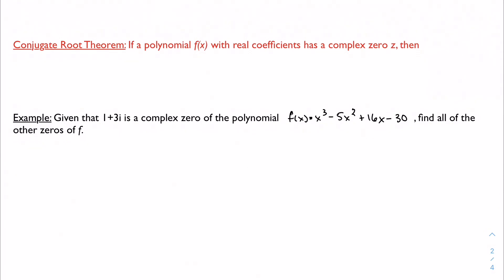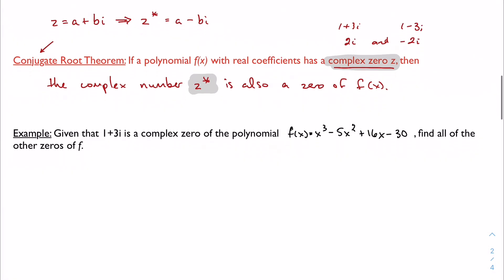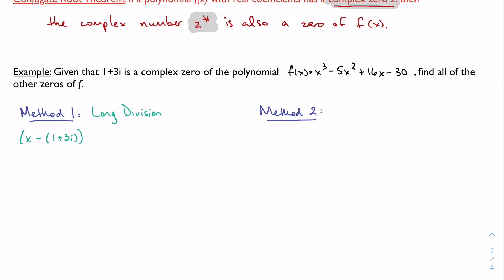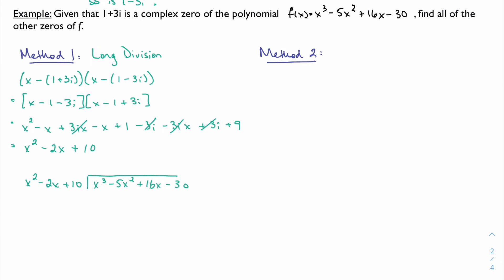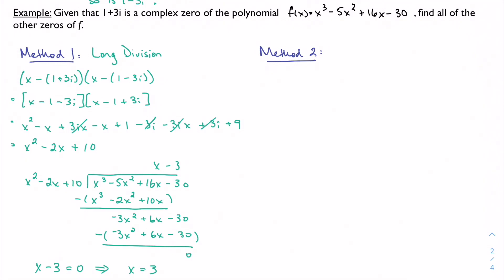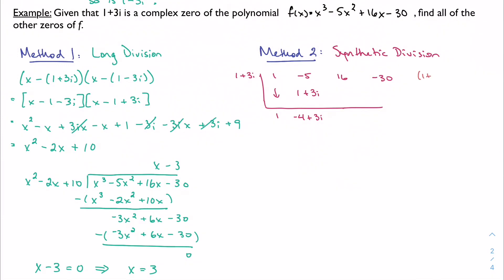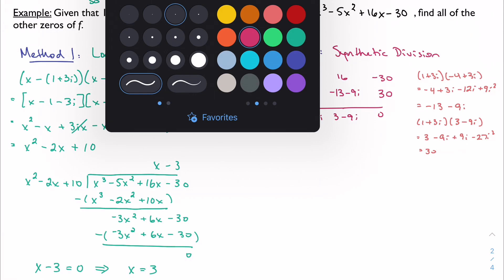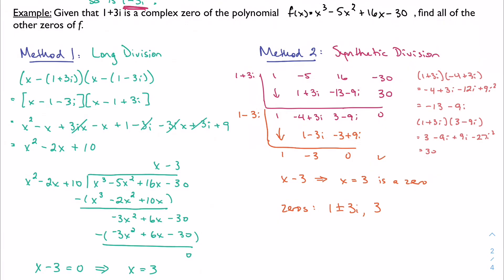3.4, part 2: Using the Complex Root Theorem (IB Math AA HL 1)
Now that we know about the Fundamental Theorem of Algebra and the Complex Root Theorem, we should learn how to apply in. In this video, I walk through an example where, given a complex root of a polynomial function, we can find the remaining roots.